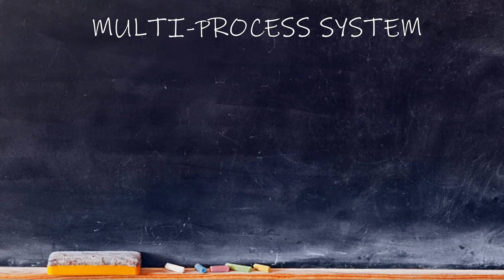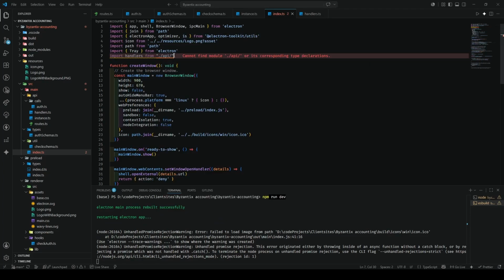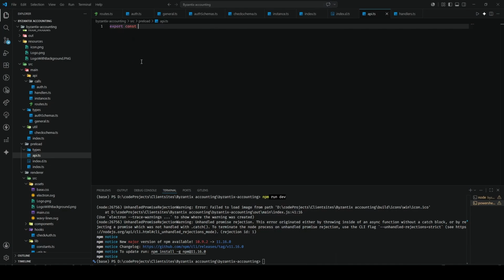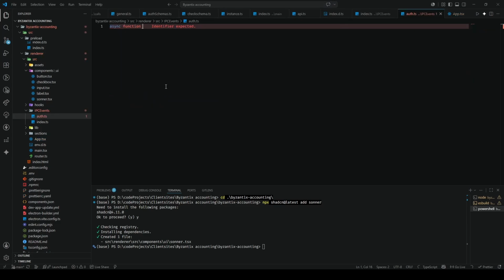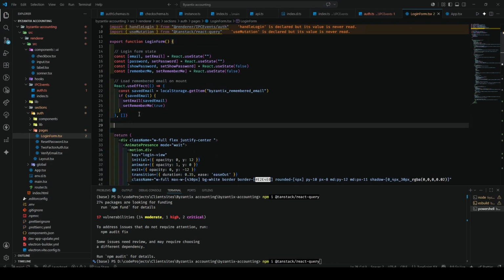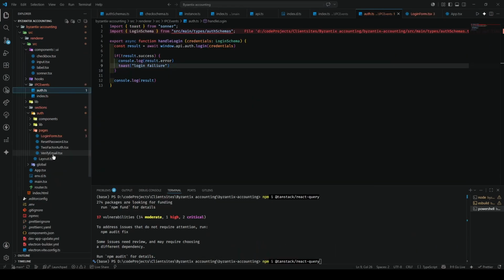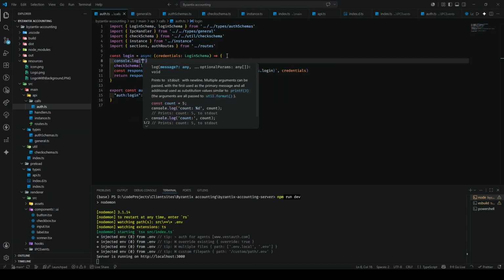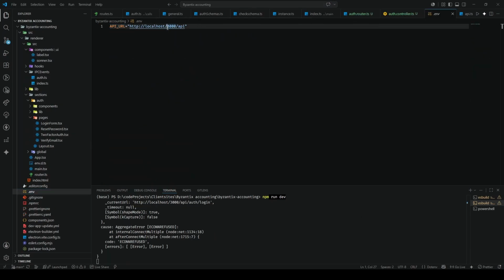Byzantix Accounting Solution Part 6 - connecting the backend and frontend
In this video, I connect the frontend login page to the backend authentication route of my accounting software project. The login form is integrated with the API, allowing users to submit their credentials and receive a response from the server.

Topics covered:

Connecting the frontend login form to the backend
Sending login requests to the API
Handling authentication responses
Managing login errors and validation
Testing the login workflow end-to-end
Building the foundation for secure user authentication

This is part of the ongoing development of a custom accounting software platform, documenting the process of turning individual features into a fully functional application.